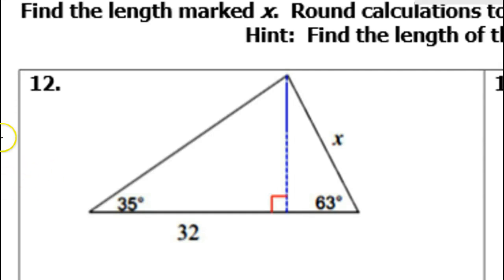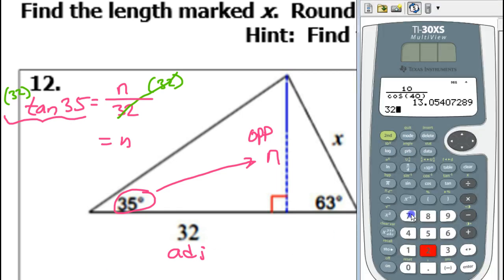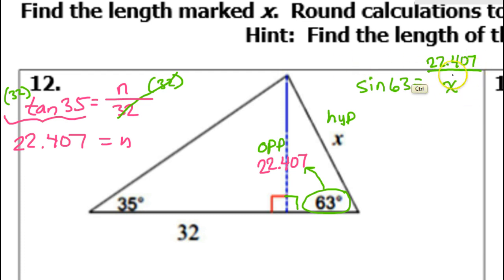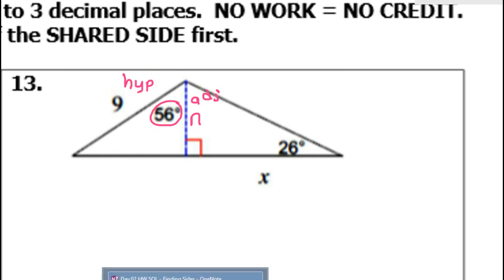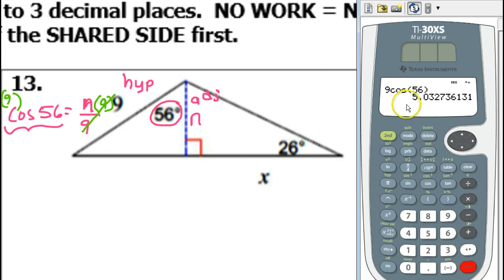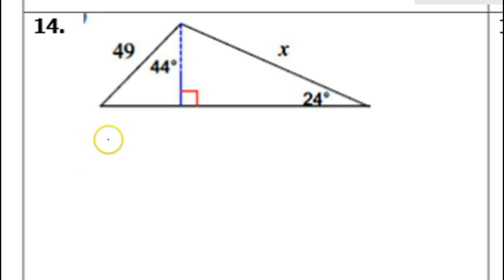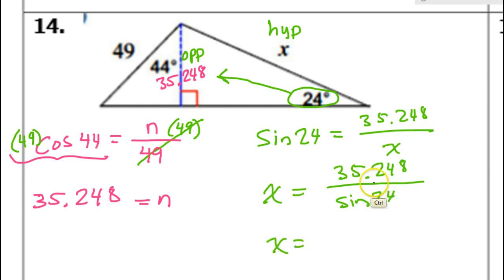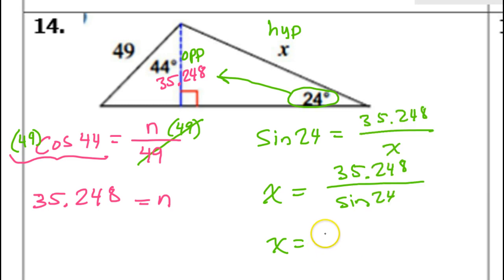Day 2 HW (12 to 17) Finding Unknown Sides of Connected Right Triangles